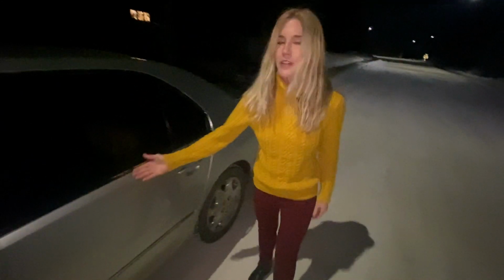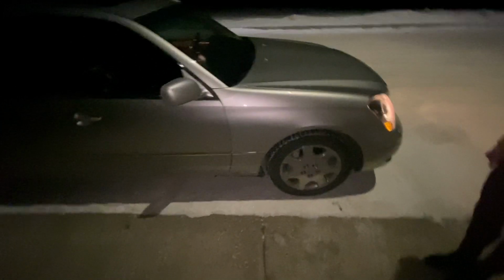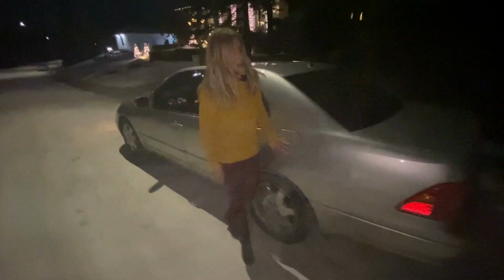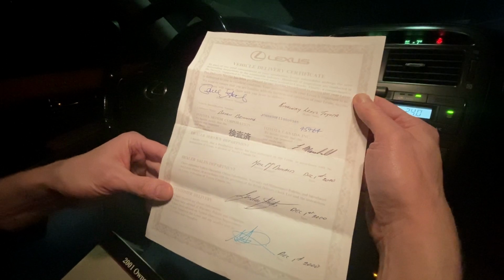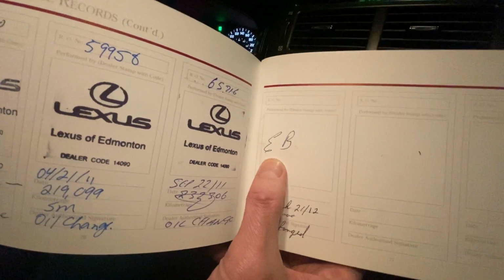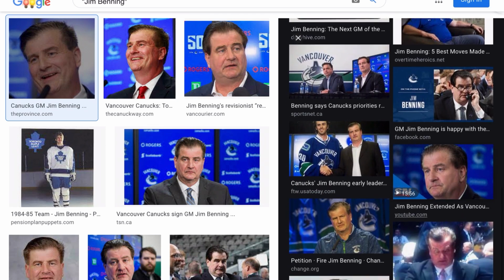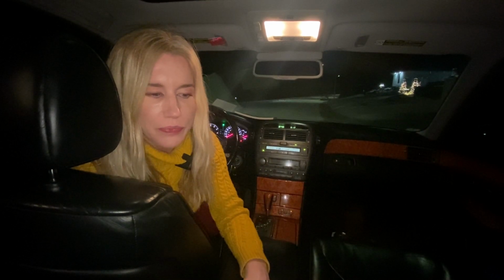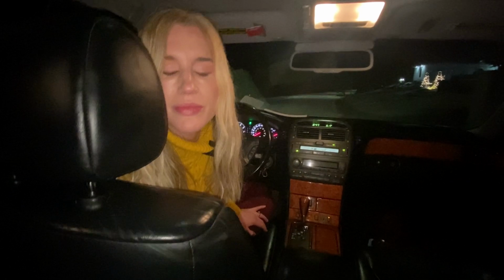Lexus LS430 20 Years on the Road...Like Fine Wine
Our 2001 Lexus LS430 has been on the road 20 years this month and has aged like fine wine...like us!